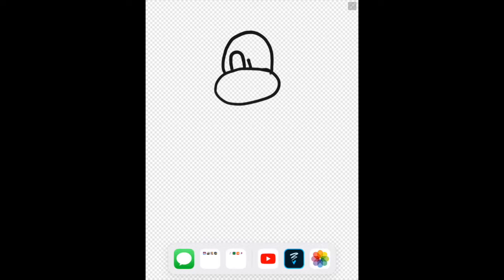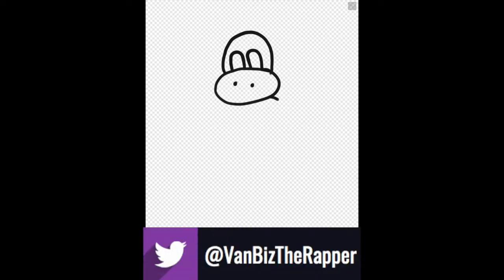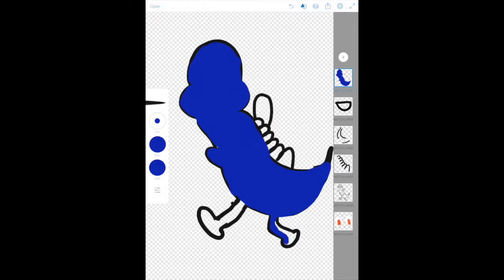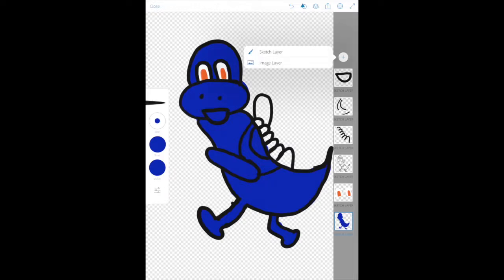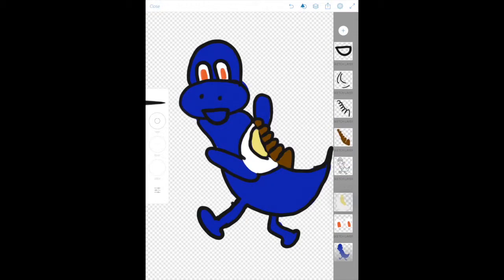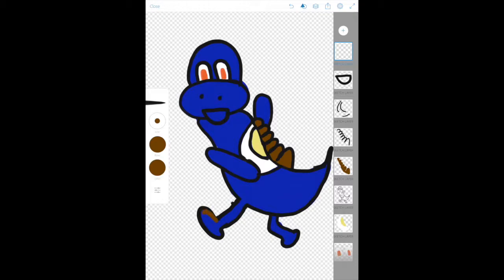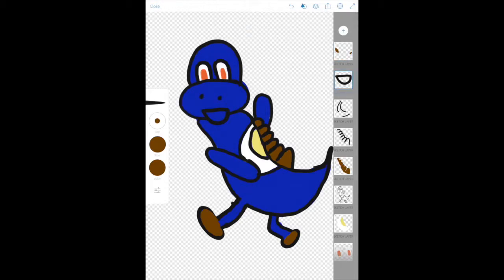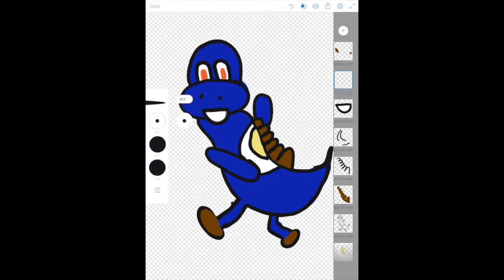Painting With Vanilla Bizcotti - Episode 12. Yoshi